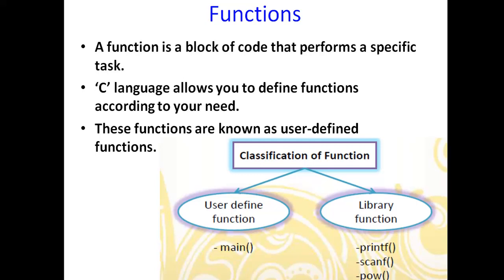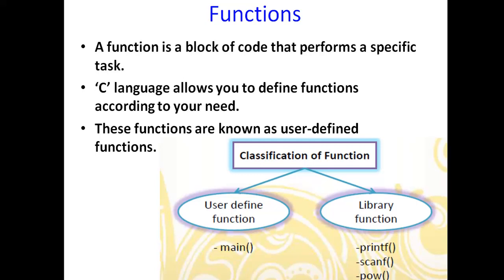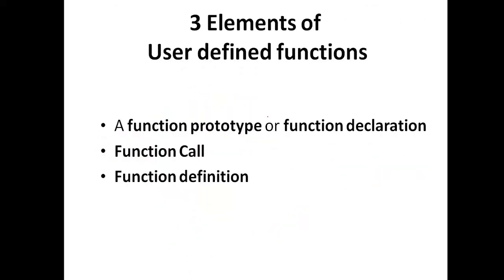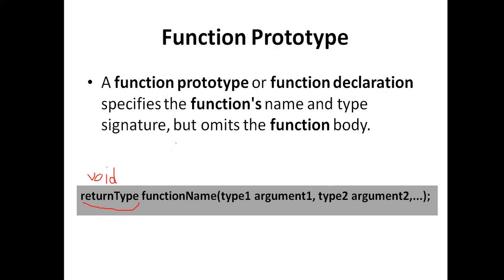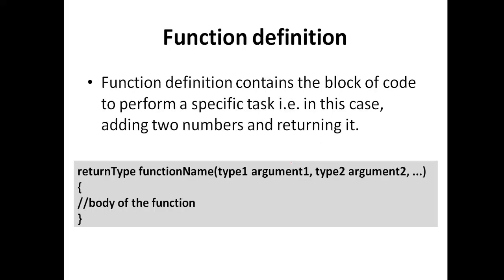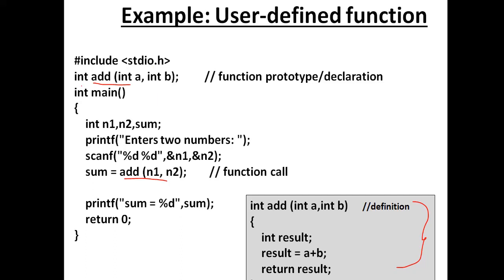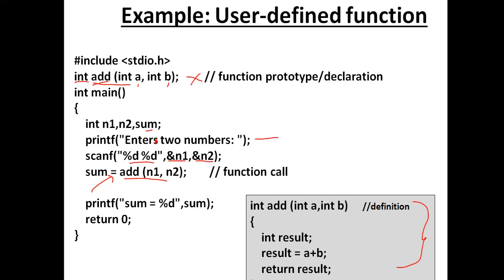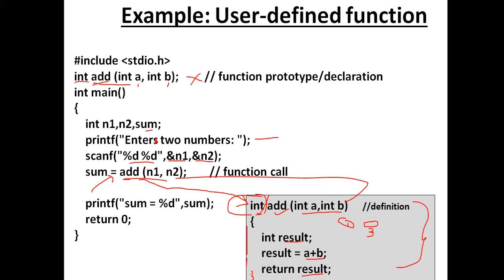1 Three elements of function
Three elements of function in C